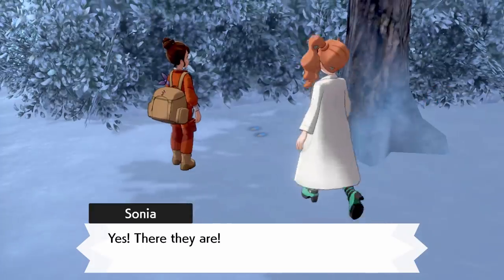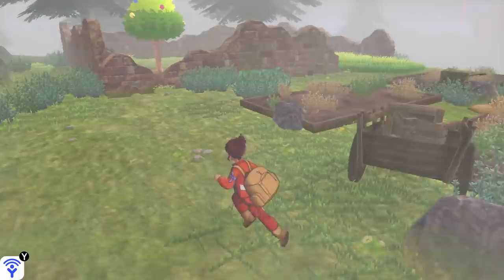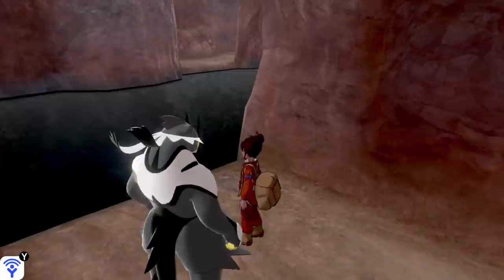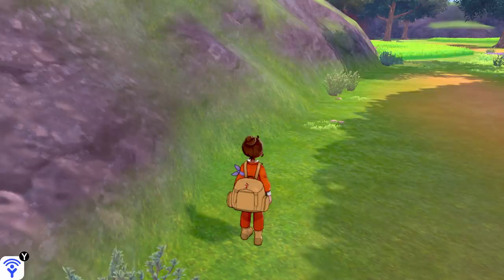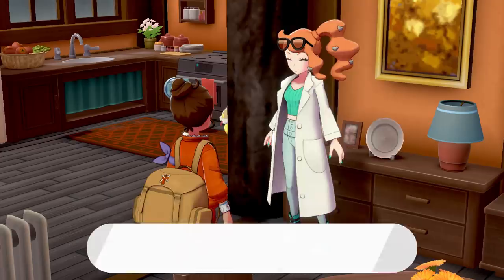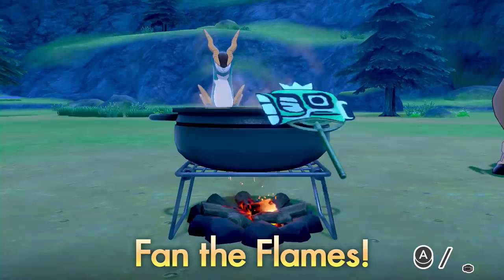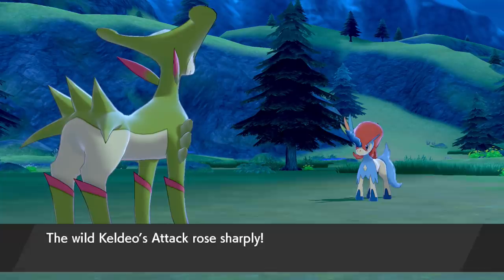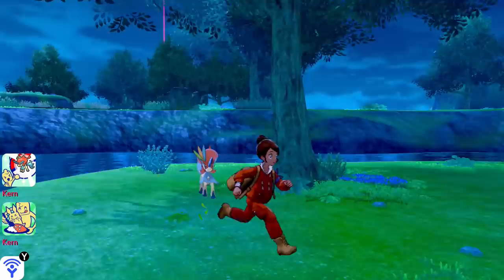Pokémon Crown Tundra - Catching Keldeo and the Swords of Justice!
Professor Sonia sends us on a quest to track down the Swords of Justice and Legendary Keldeo.

Pokémon Sword and Shield Crown Tundra DLC - Keldeo, Cobalion, Terrakion, Virizion Catching Guide

0:00 Footprints Explained
2:00 Virizion
4:46 Cobalion
6:33 Terrakion
8:18 Sonia's Reward
10:29 Surprise Keldeo